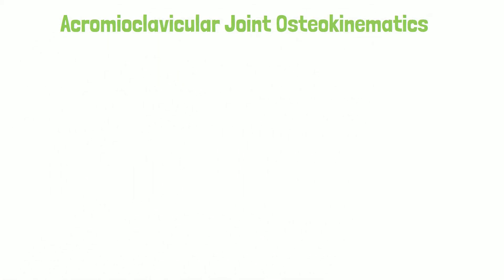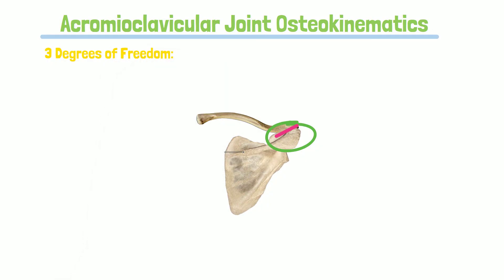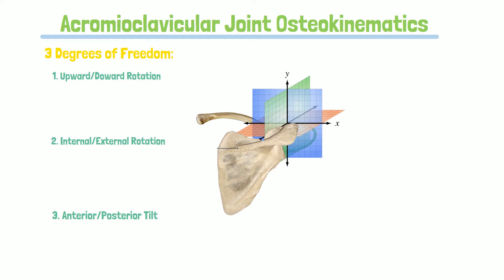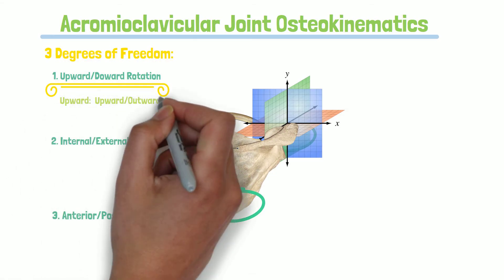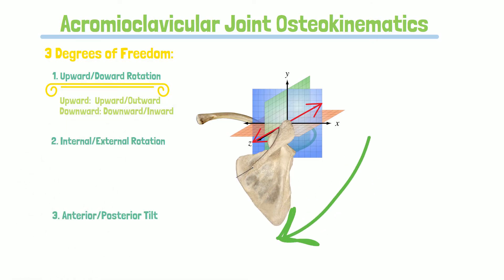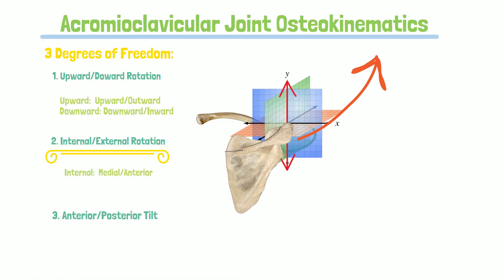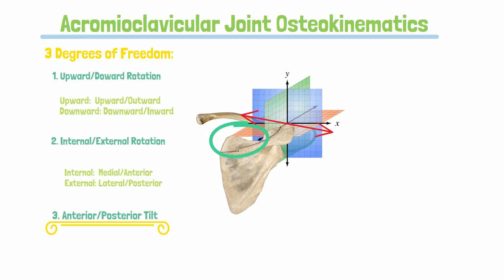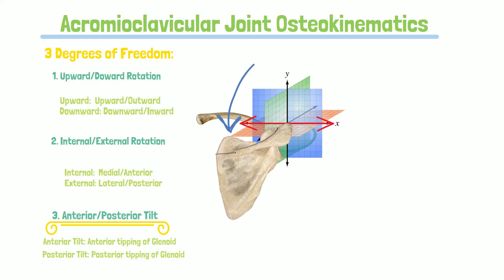Acromioclavicular Joint Movement || Shoulder Anatomy & Kinesiology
After watching this video you will be able to identify the acromioclavicular joint, describe its kinematics in relation to the 3 cardinal planes, and apply this knowledge to your clinical or academic practice.